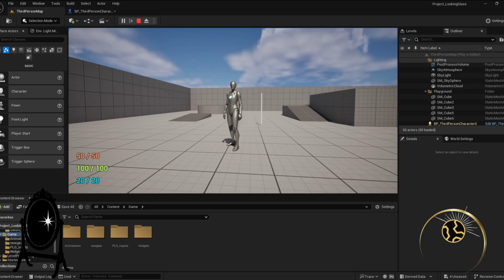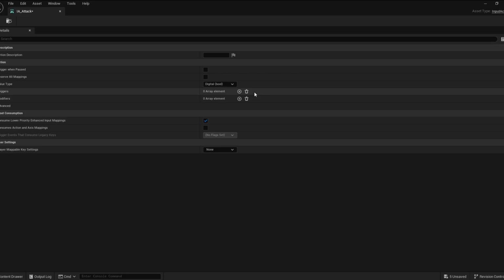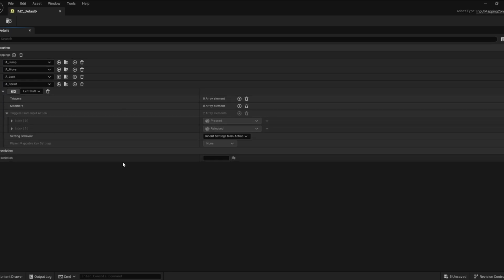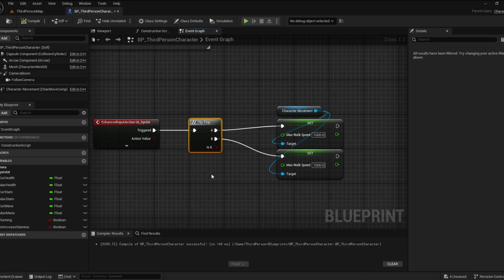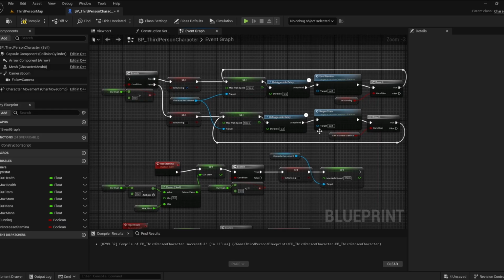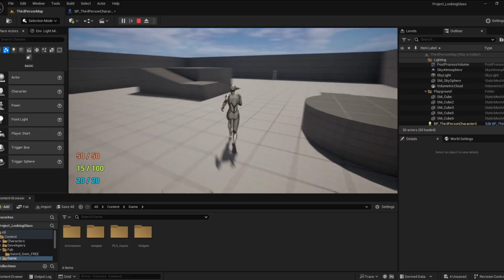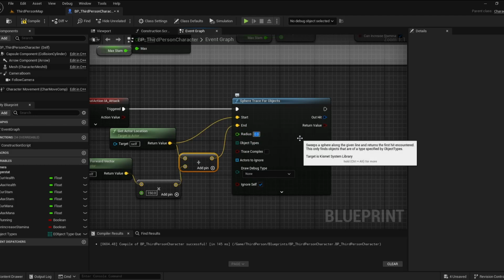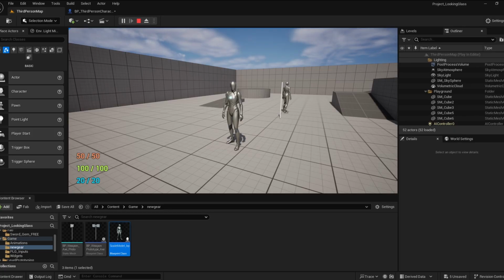Let’s Make a Game || Episode 2 – Sprint & Stamina System + Attack Input || Unreal Engine 5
Learn how to add a sprint system with stamina drain and regeneration in Unreal Engine 5, plus setting up attack inputs and mapping contexts.

In Episode 2 of our Let’s Make A Game series, we’re building on our Unreal Engine 5 project by adding player sprinting with a stamina drain and regeneration system. You’ll also learn how to create attack inputs, connect them to your input mapping context, and start building the foundation for combat.

Whether you’re new to Unreal Engine or looking to expand your gameplay mechanics, this tutorial covers practical Blueprint techniques you can use in any project.

What we cover in this episode:

Setting up sprint functionality for the player

Creating a stamina variable with drain and regeneration logic

Adding a stamina UI for player feedback

Creating new attack inputs in the input mapping context

Starting an attack input event in Blueprints

Next Episode: We’ll add a light and heavy attack with animations, and key a stamina drain for the heavy attack.

Time Stamps

00:00 Welcome to Project Looking Glass
00:44 what We Will Make
00:53 Lets Get Into It
01:20 Adding Inputs For The Player
07:30 Adding A Sprint and A Flip/Flop
10:43 Adding The Stamina System
12:49 The Stamina Loop System
15:04 Sprint and Stamina Showcase
17:00 Adding A Simple Attack Check
19:30 Sphere Trace Showcase
21:00 Outro, Subscribe For Future Videos